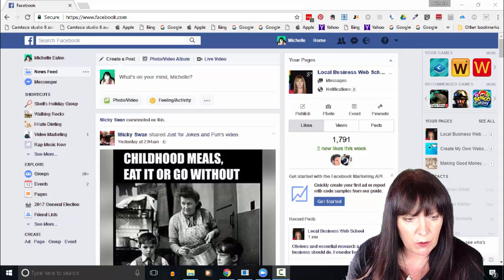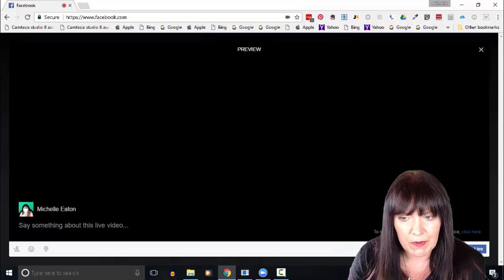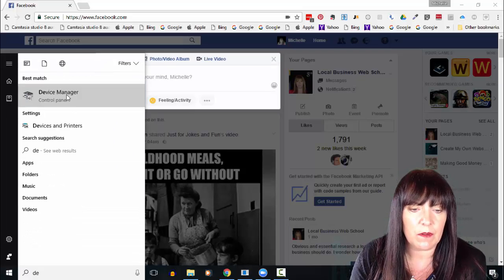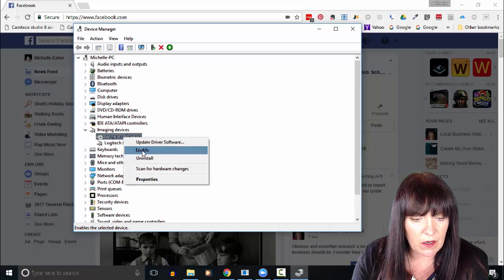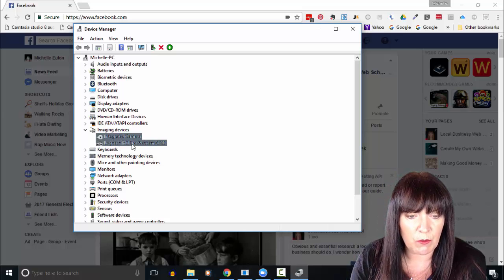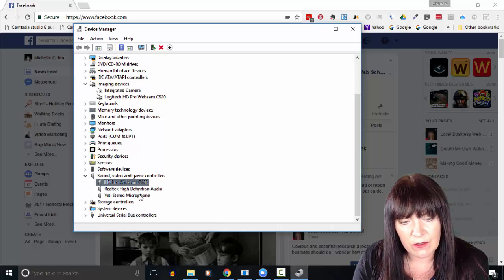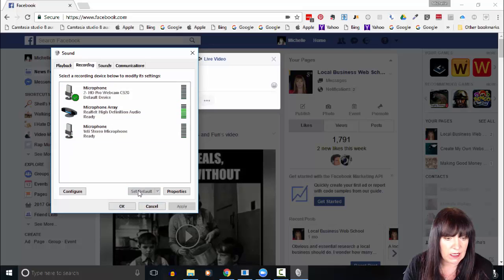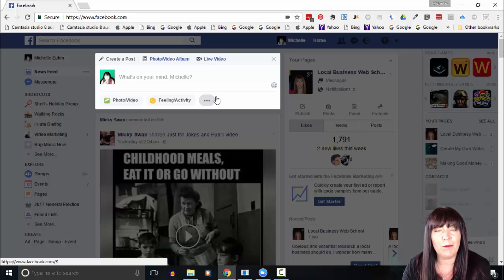How To Select A Webcam And Microphone For A Facebook Live Broadcast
Since I created this video, I have realized that some computers display the settings slightly differently, please head over to my blog post (see the link above) which has some alternative ways of achieving the same result.

In this video, I show you how to change the default internal webcam and microphone on a Windows 10 computer.

I am discussing Facebook Live in this instance, but it really applies to any application or program on your computer.
In fact, Facebook has now added the option to choose both the camera and microphone.

Because the changes are made in the system settings, this will enable you to use any external camera and microphone that you want to, in any application or program that uses a webcam and/or a microphone.

In my case, I wanted to use the Logitech C920 HD webcam and the Blue Yeti USB microphone.

This is how I use the webcam with a transparent background while screen sharing :)